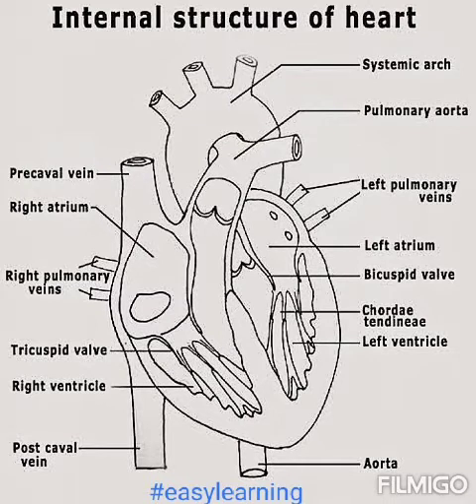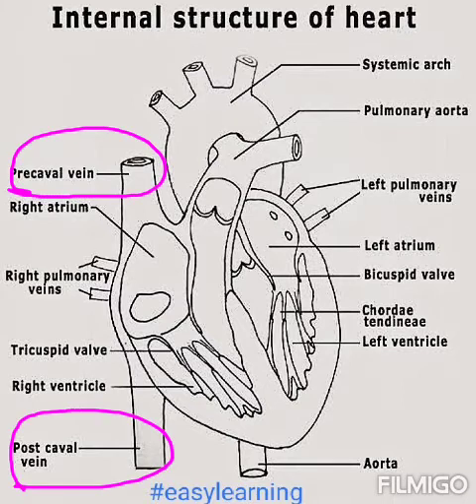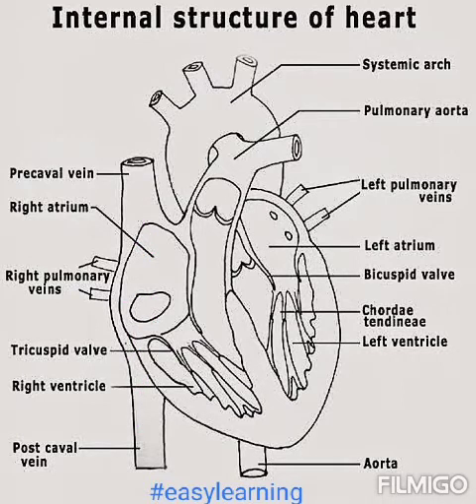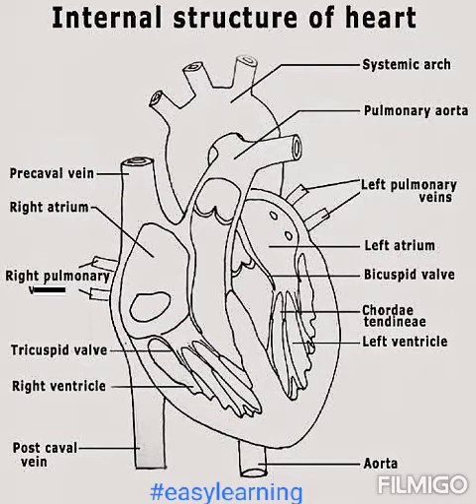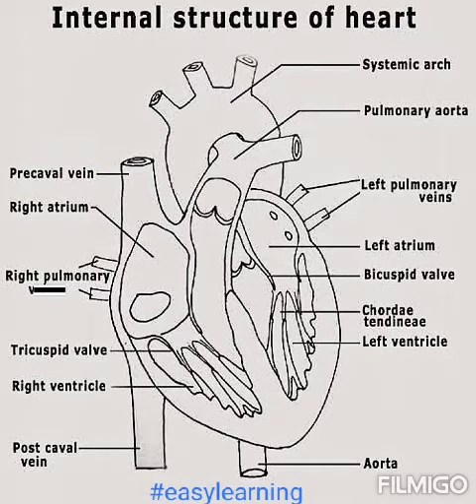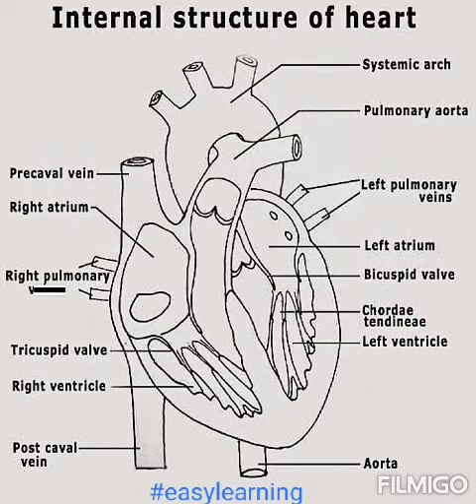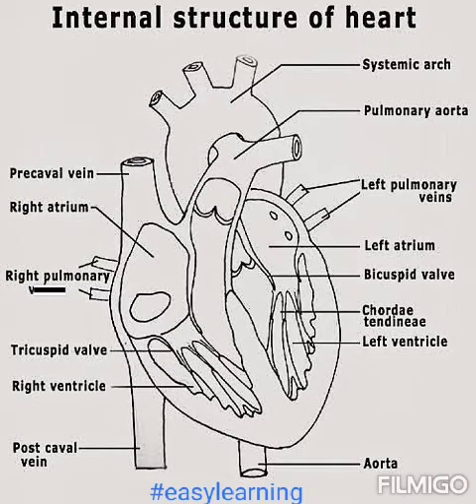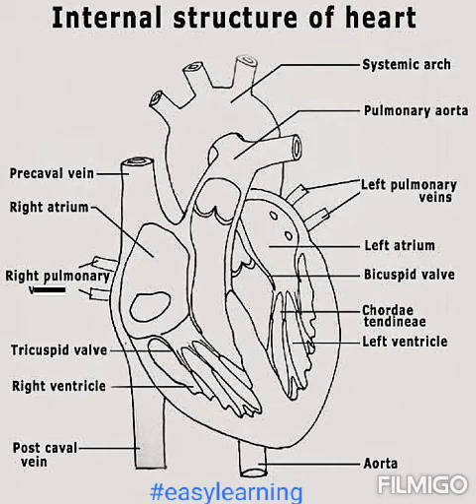Structure of human heart easy learning @medico bw